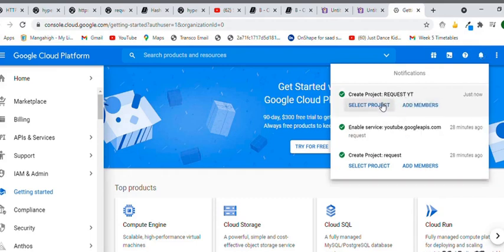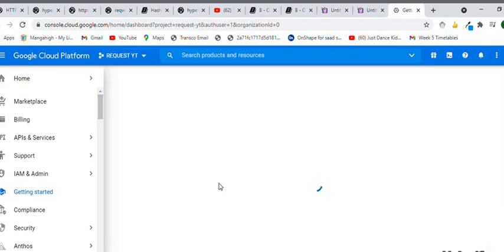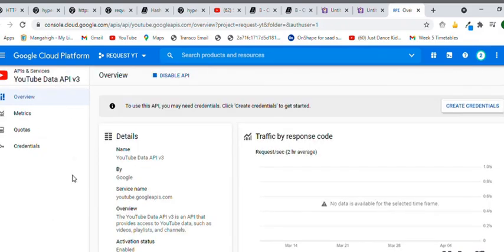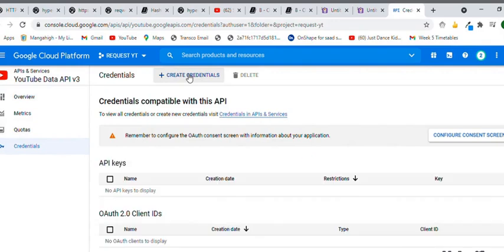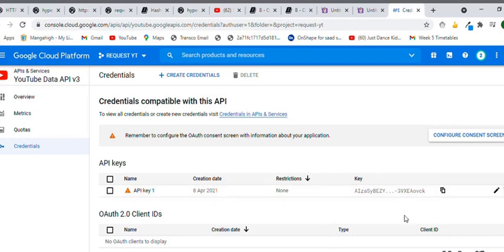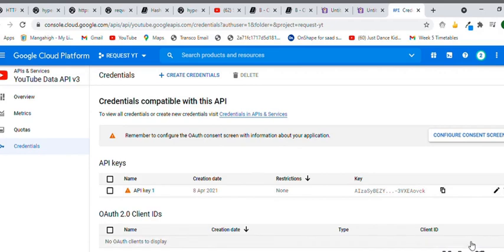Https Requests with Python || Part 2 || Getting api ke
Today I am going to get our api credentials for the Youtube Data Api 3
Kindly don't use mine and yours.

Next video we will start coding

:) Bye